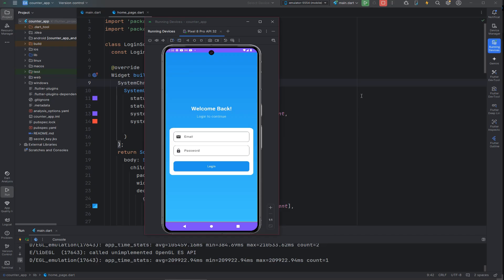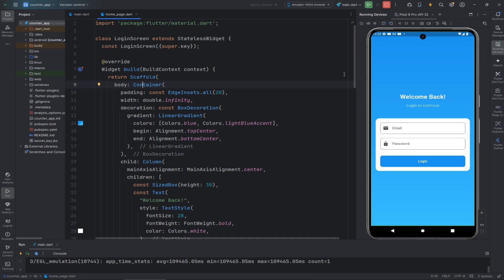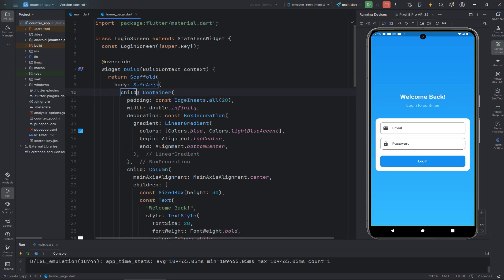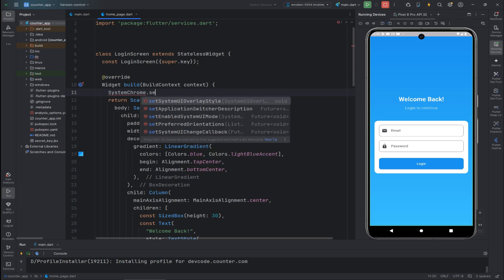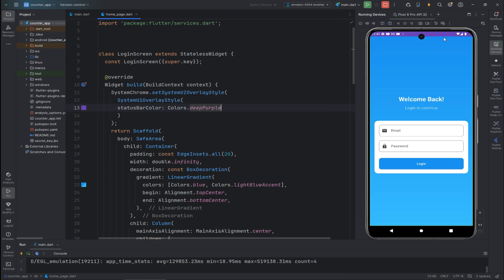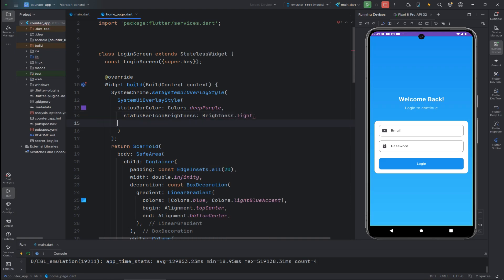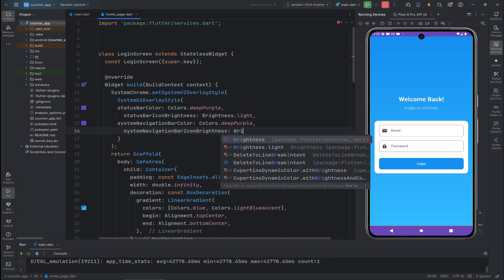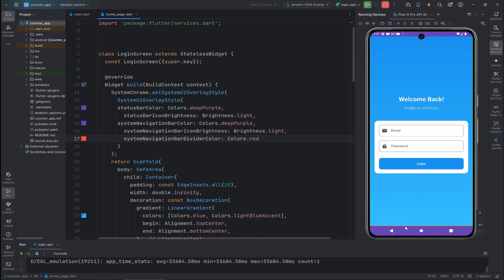How to Change Status Bar and System Navigation Bar Color in Flutter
Welcome to DevCode! In today's Flutter tutorial, you'll learn how to easily change the Status Bar and System Navigation Bar color in your Flutter app. Customizing these UI elements helps improve the user experience and gives your app a polished look.

🎯 What You'll Learn:
✔ How to change the Status Bar color in Flutter
✔ How to modify the System Navigation Bar color in Flutter
✔ Best practices for improving app UI with custom colors

✨ Why this matters:
Customizing the status bar and navigation bar color is essential for building a more immersive and cohesive user interface, aligning your app with its branding and overall theme.

We'll be diving deep into the world of Flutter, covering everything you need to know to become a proficient Flutter developer.

A heartfelt thank you to each one of you for joining us on this journey. Your support and enthusiasm inspire us to create exceptional content and foster a vibrant coding community.

Thank you for choosing "DevCode" as your gateway to the world of Flutter! Let's code, learn, and build amazing apps together! 🚀